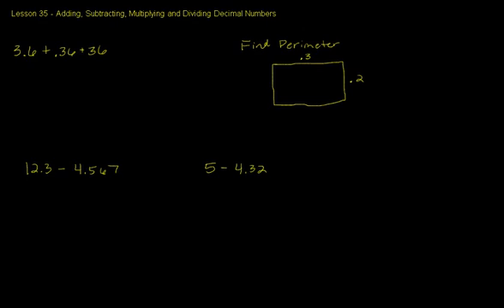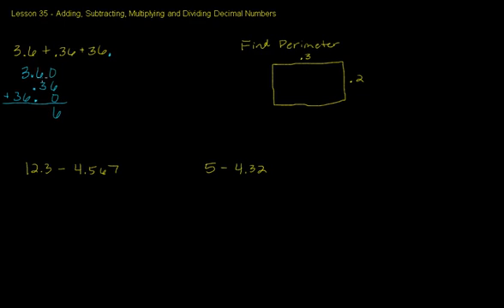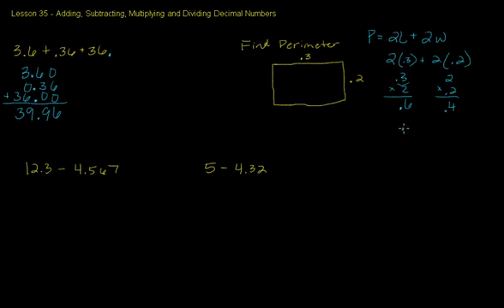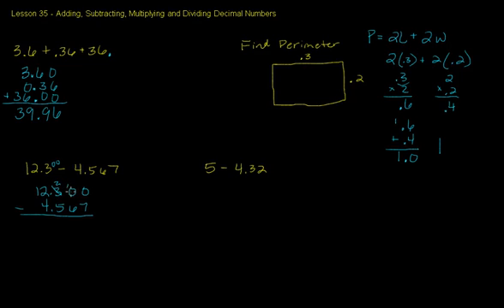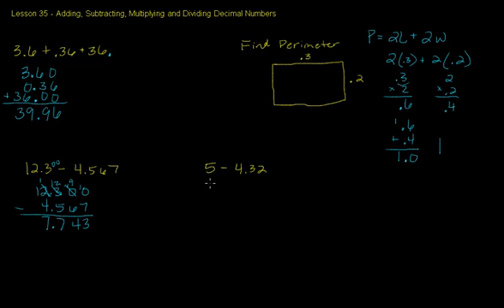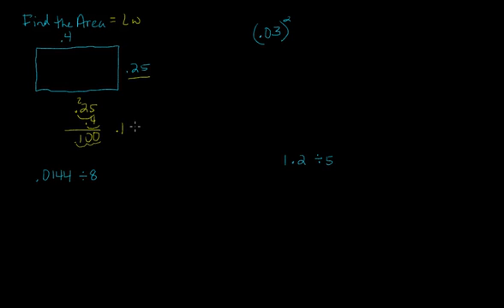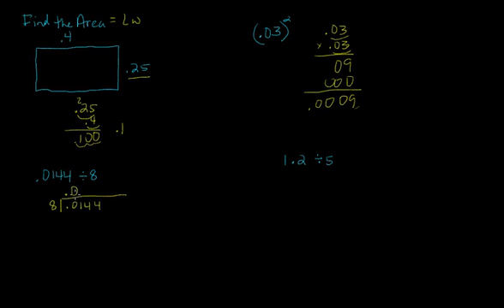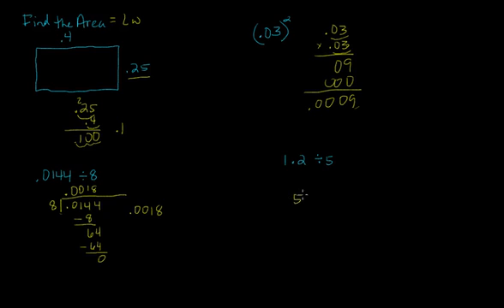Adding Subtracting Multiplying and Dividing Decimals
This is a really helpful video for students who are struggling with arithmetic operations with decimals.